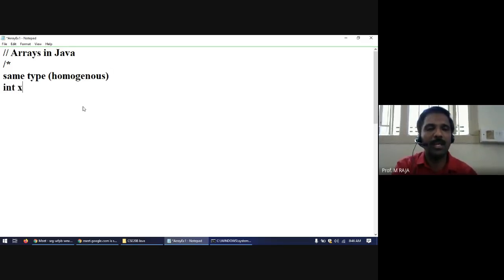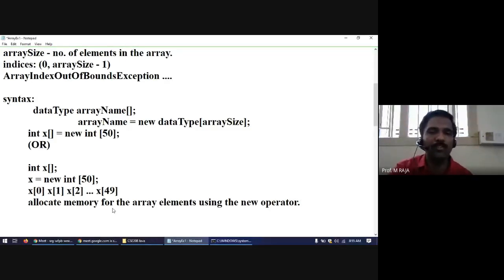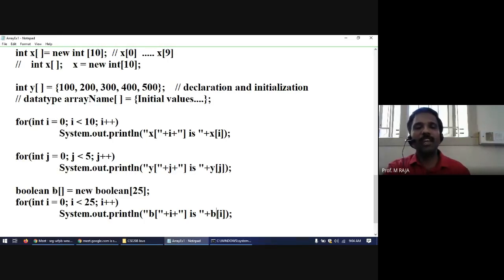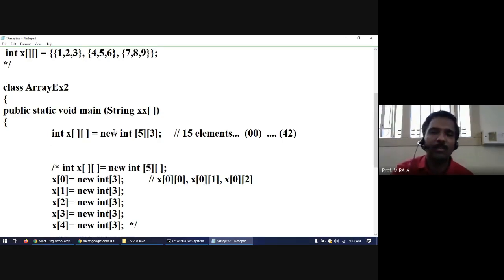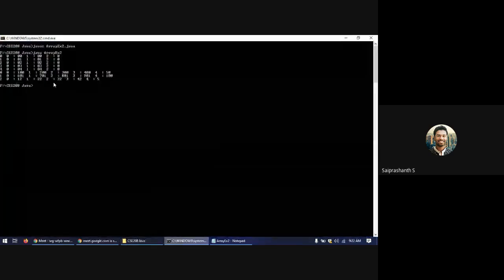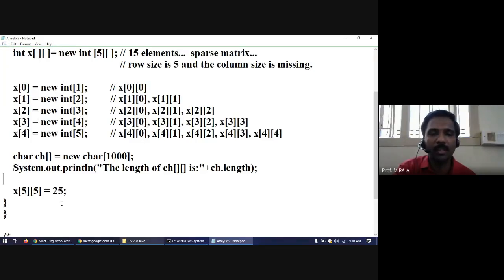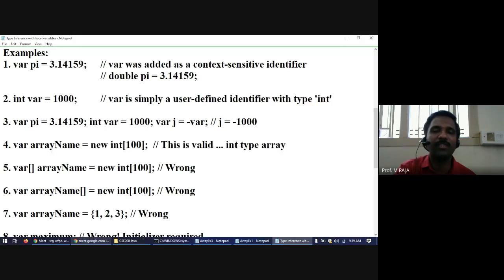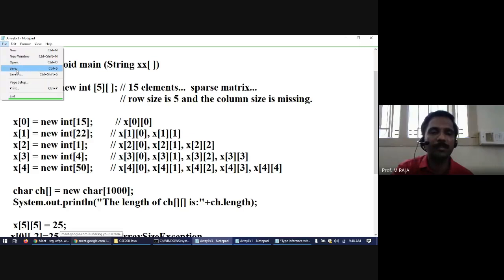Java Unit I Session #9 Type Inference with local variables, Arrays in Java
Type Inference with local variables, Arrays in Java